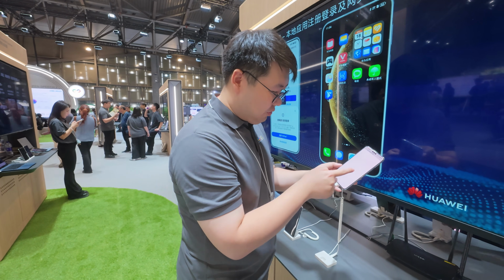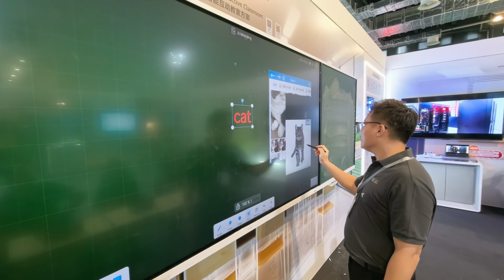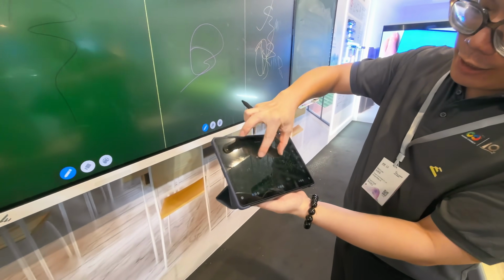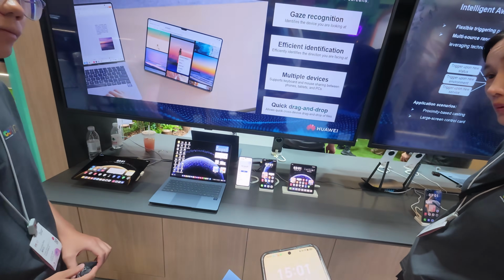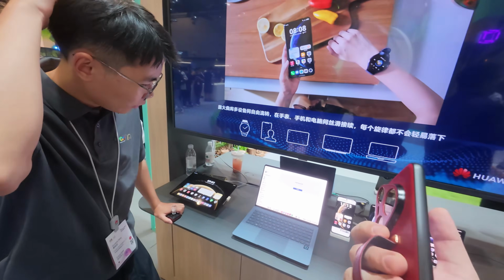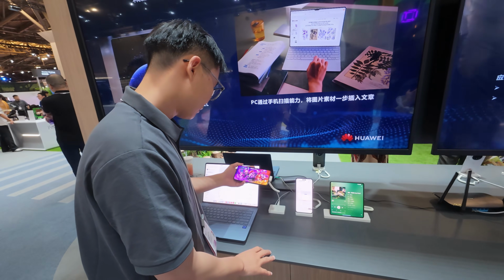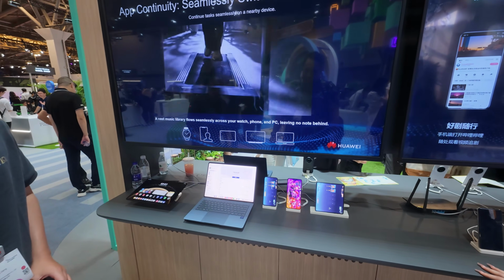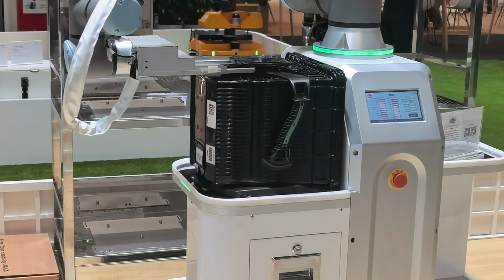Inside Huawei Connect 2025 – AI, HarmonyOS 6 & Future Tech in Shanghai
I recently attended Huawei Connect 2025 here in Shanghai, and it was packed with AI, innovation, and some surprisingly fun demos. In this video, I’ll take you through my experience — from the big-picture event highlights to hands-on features of HarmonyOS 6, smart classroom demos, GitCode’s ambitions, cool robots, and even a ping pong match to wrap it up 🏓

This wasn’t a consumer tech launch — Huawei Connect is aimed at organizations, industries, and professionals, with solutions for data centers, finance, manufacturing, education, and smart cities.

Come along for a tour of the event, with on-the-ground interviews, demos, and my personal impressions 👇

⏰ Chapters

00:00 – Intro
00:14 – Huawei Connect 2025 Overview
00:57 – HarmonyOS Features: Private Share & Privacy Mode
04:27 – Smart Classroom
06:42 – HarmonyOS 6 One-Hop Features
14:07 – GitCode
15:24 – Robots  🦾
16:31 – Ping Pong 🏓

📍 About Huawei Connect 2025

📍 Location: World Expo Exhibition & Convention Center, Shanghai
🎯 Theme: All Intelligence – exploring how AI is transforming strategy, technology, and ecosystems.